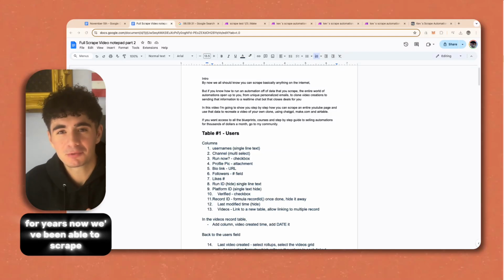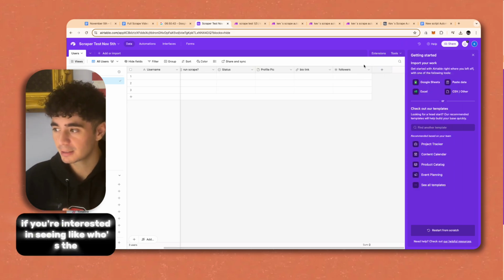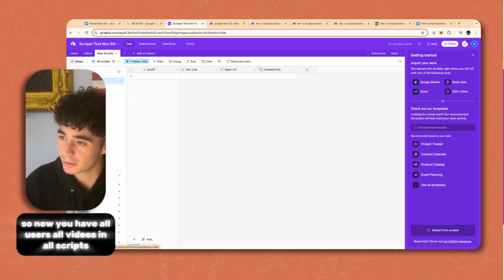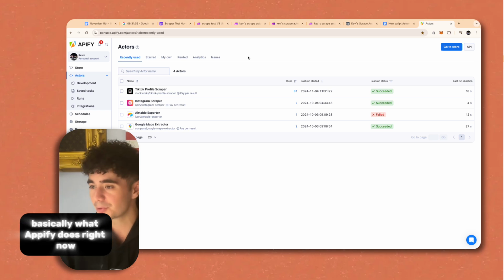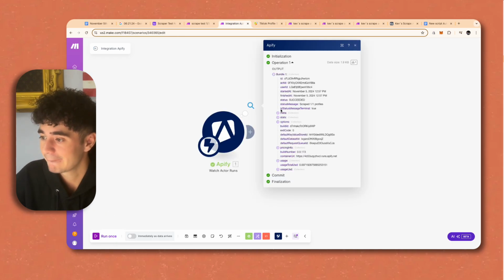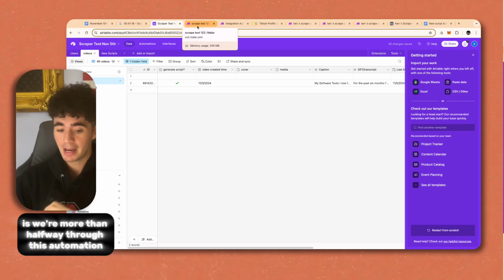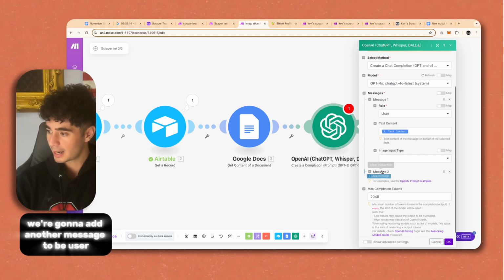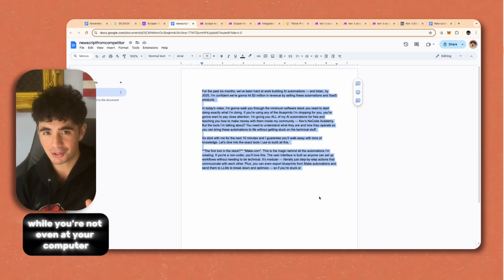The BEST A.I Automation For Beginners To Sell For +$1000 Starting Today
this could be the MOST powerful automation to learn, because it opens up the world of possibilities in the A.I automation world once you learn this level 2 automation of scarping and repurposing

And thats because automations tie into eachother, and the best automations i have made include like 20 different A.I companies to complete.

In this video i show you to I make new video scripts for my tiktok by grabbing other creators videos and recreating them with my own unique twist, all in one automation.

The one coming after this will show you how to grab this unique script and then have your personal CLONE make the video and upload it.

Meaning, you can upload 10 viral scripted videos - 100% automated.

But to get there, first you have to learn this.

companies calendly charge $100s per customer just for this feature.

Chapters
0:00 - 0:30 Intro
0:30 - 0:45 Get Started
0:45 - 1:05 Selling This Automation
1:05 - 3:15 HOW The Automation Works
3:15 Full tutorial begins
3:26 - 11:59 Step 1 - Airtable Build
12:00 - 18:20 Automation 1/3
18:20 - 25:06 Automation 2/3
25:06 - 25:58 Save and turn on first 2 automations
25:58 - 35:00 - Automation 3/3
35:00 why its the best Automation to learn